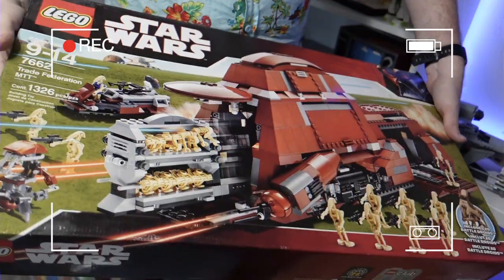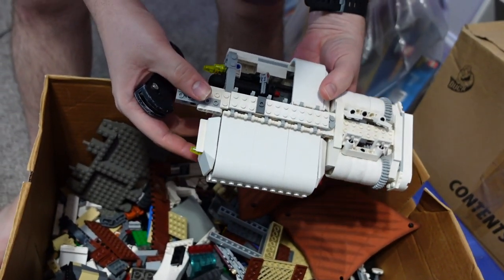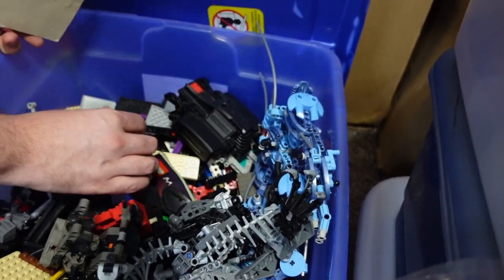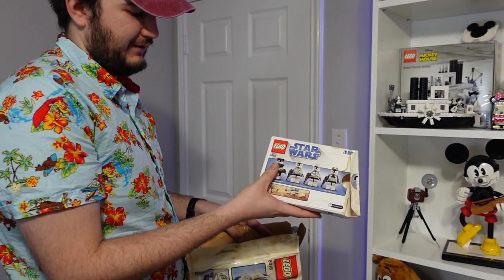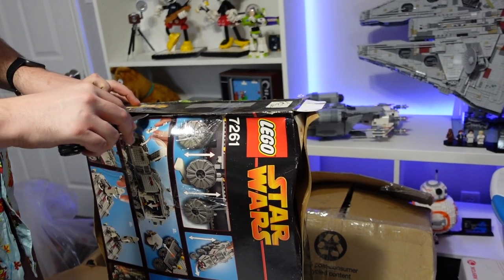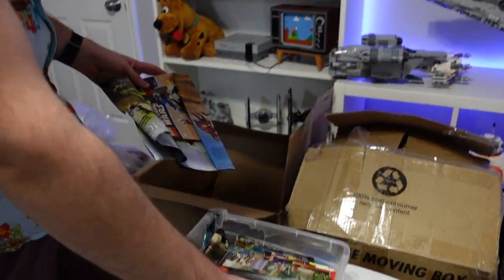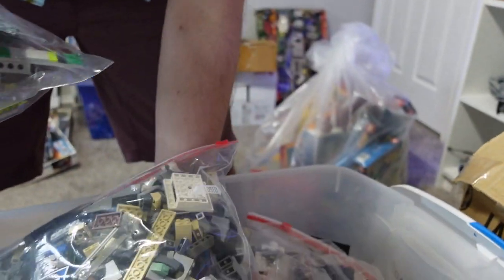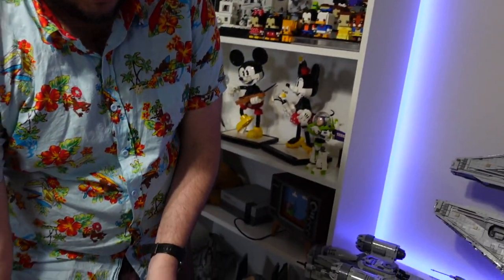HUGE Childhood LEGO Haul! (Part 1) // My room is FILLED with Old Retired LEGO Sets!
I can't believe its been 10 years since he's seen these sets!!! There's 50+ sets here and we are going through ALL OF IT! Retired LEGO (Star Wars Clone Wars, Harry Potter, Indiana Jones & More)

My husband, Ross, FINALLY got all of his old childhood LEGO sets out of storage! He had an ENTIRE storage unit filled with old LEGO sets from 10+ years ago and it was absolutely INSANE going through all of it, but we vlogged it to show you all! He was a huge LEGO Star Wars Clone Wars fan and there's a bunch of sets in here including the AAT (8018), Republic Gunship (7676), AT-OT with Republic Dropship (10195), the MTT (7662), AT-TE (7675), Jabbas Sail Barge (6210), Republic Fighter Tank (7679), Droid Gunship (7678), Magna Guard Starfighter (7673),  Count Dooku's Solar Sailer (7752), B-19 Torrent (7674), Hyena Droid Bomber (8016), and Clone Turbo Tank (7261). He also has a lot of older LEGO Indiana Jones sets including the Kingdom of the Crystal Skull.  There are also original LEGO Harry Potter sets and even the Fluffy LEGO figure (somewhere...). These boxes filled up the ENTIRE office, and now that we've gone through all of them, we have a BUNCH to build (or rather, rebuild).